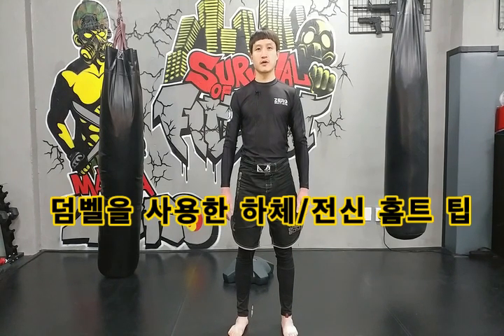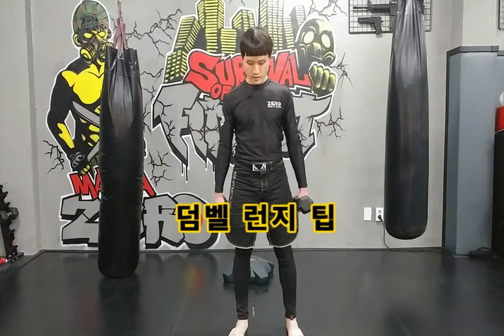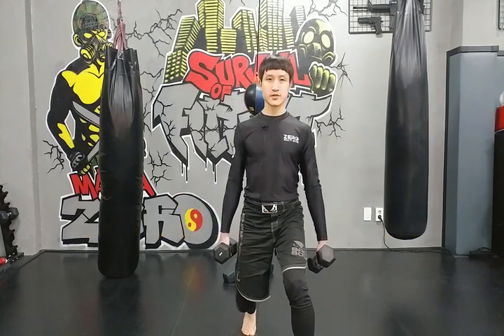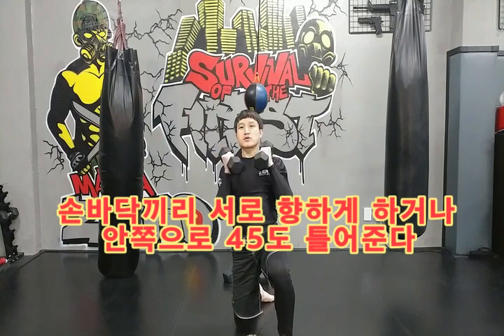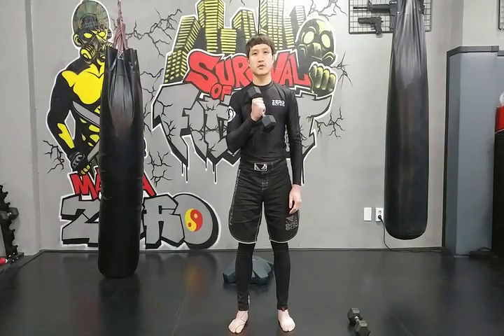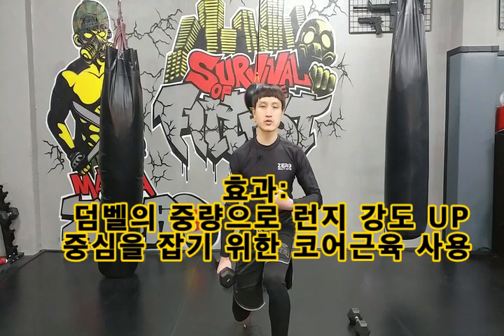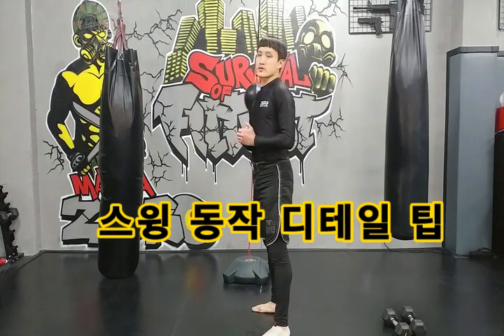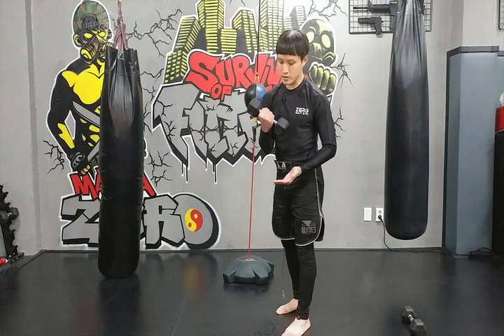집에서 할 수 있는 덤벨 다이어트 전신운동 방법!?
머리에 쏙쏙 들어오는 홈트 꿀팁 시리즈 윗몸일으키기편입니다.